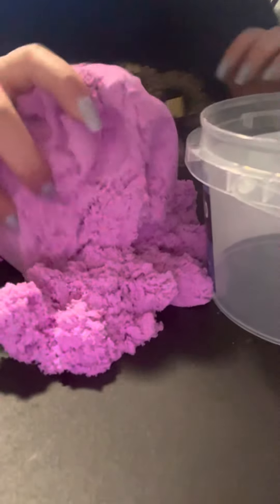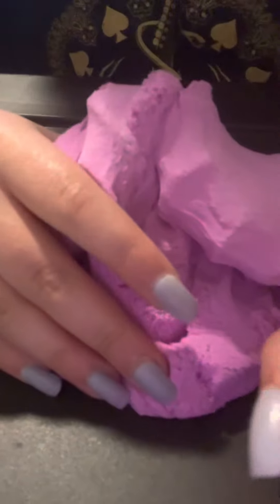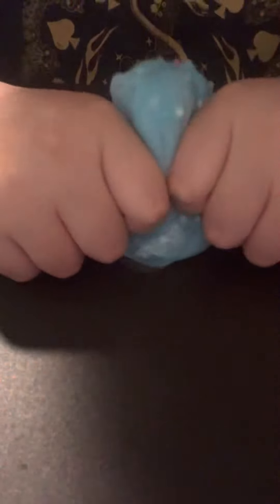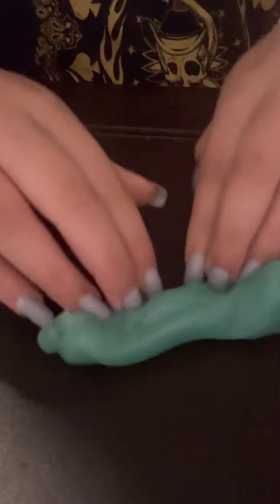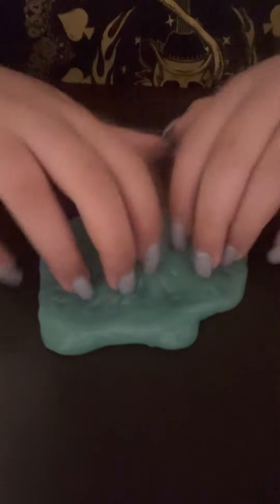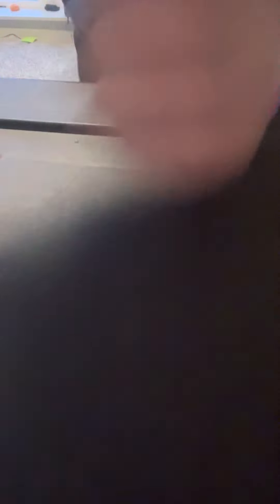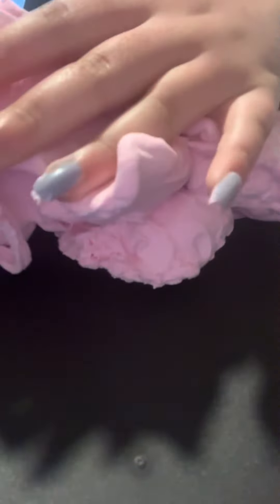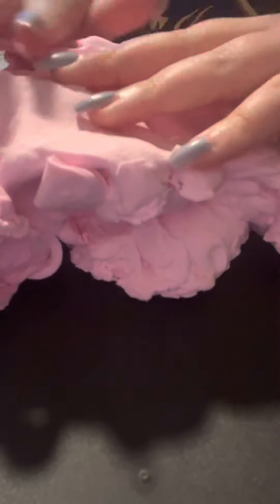Looking at all my slimes (even old crusty ones lol)